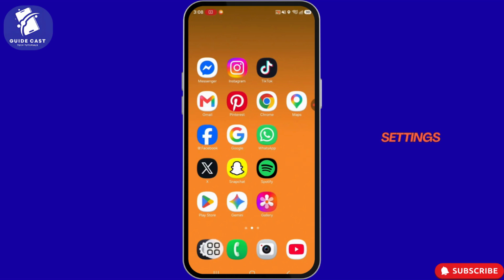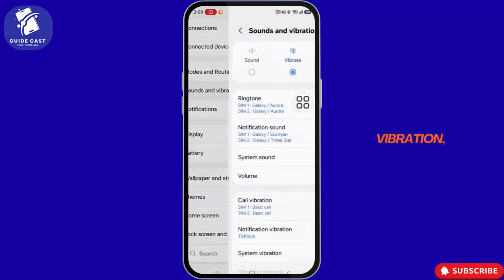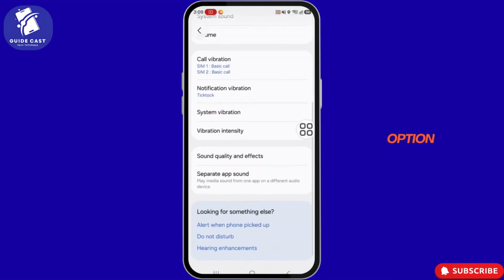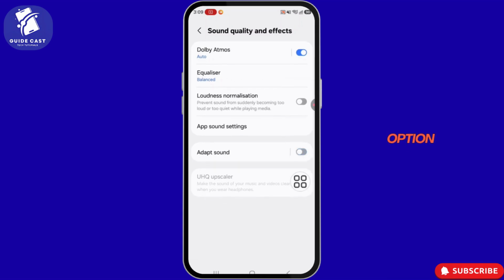How To Fix Android Phone Volume Keeps Changing Automatically (2026) | Volume Changing by Itself Fix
Learn how to fix an Android phone when the volume keeps changing by itself. This tutorial shows how to identify common causes and stop automatic volume changes on your device.

Timestamps:
00:05 – Check the Volume Buttons
00:22 – Disable Apps That Control Volume
00:44 – Restart and Update Your Phone
00:58 – Reset Sound Settings if Needed
01:04 – Done

If your Android phone's volume keeps changing automatically, the issue may be caused by a stuck volume button, connected Bluetooth devices, sound-enhancing apps, accessibility settings, or software bugs. Follow this step-by-step guide to inspect your hardware, disconnect audio devices, update your phone, and review your sound settings. Available options may vary depending on your Android version and device manufacturer.